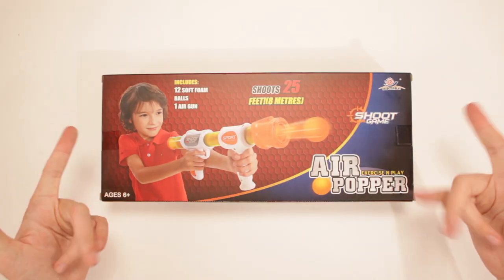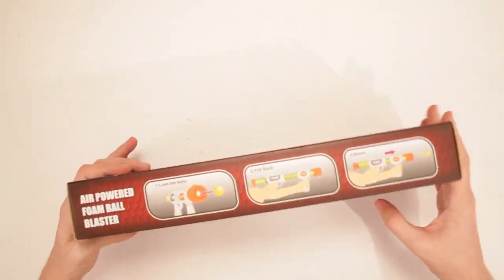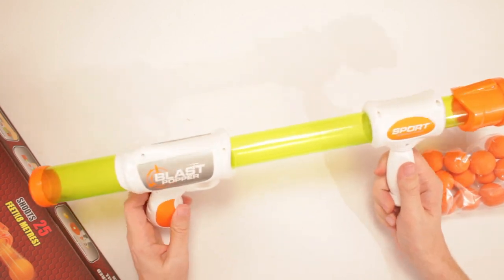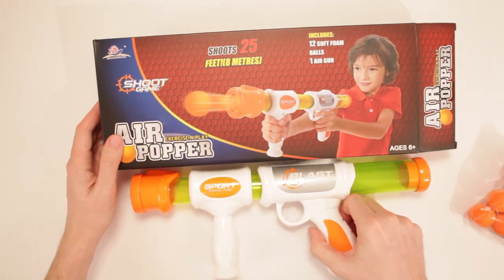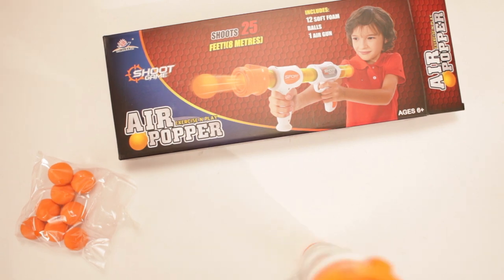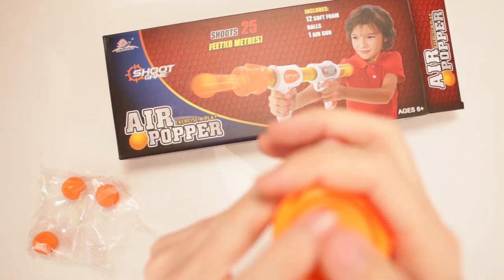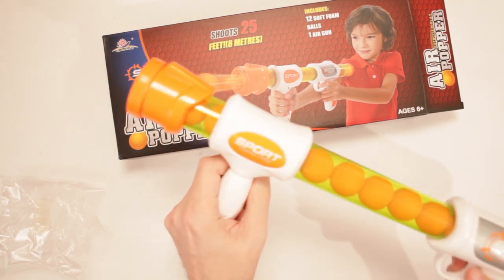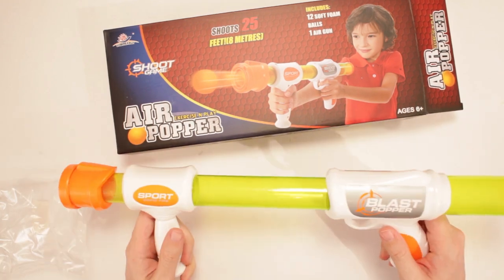Air Popper Unboxing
Scott unboxes the Air Popper! But those balls don't taste anything like popcorn!

Or send Scott a box of your choosing to:

ScottVsBox
9854 National Blvd. 350

Unboxing toys! Unboxing Nerf! Unboxing action figures! Unboxing toy guns! Unboxing play sets! Unboxing costumes! Unboxing to the EXTREME! Scott is going to unbox everything in the world!